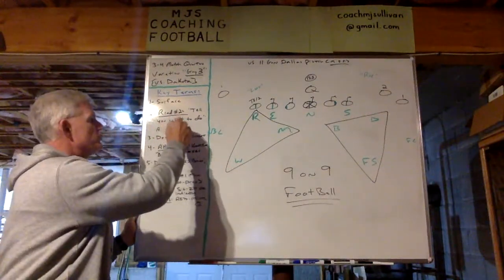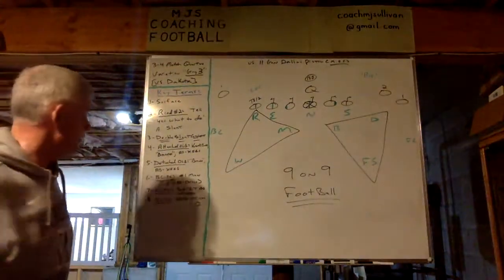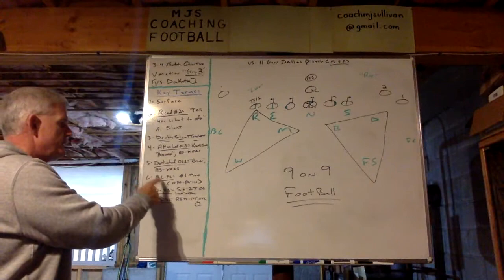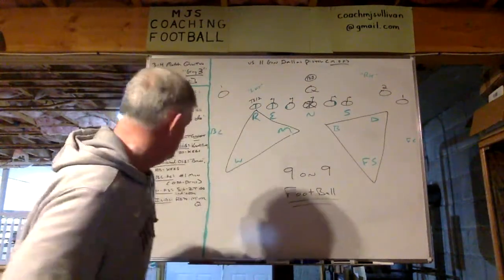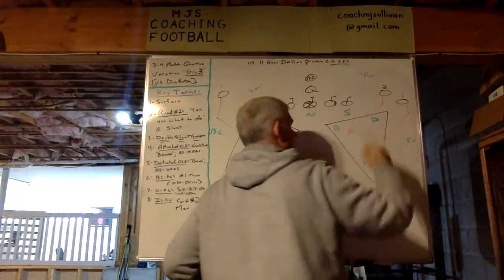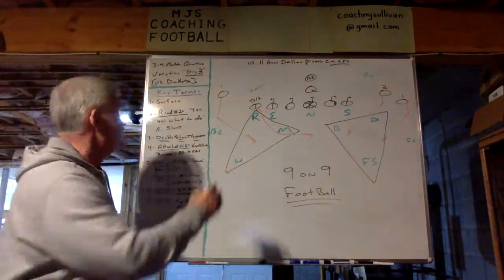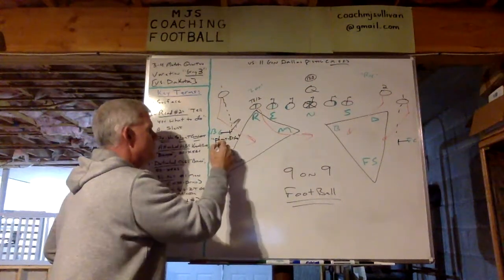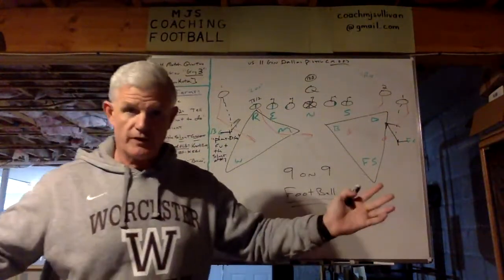3-4 Match Quarters Variation [Gray 3] vs. Dakota *Double Slant*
Learn how we can cover both slants underneath with deep help over the top on both sides if needed.